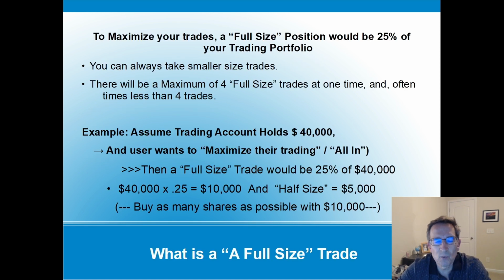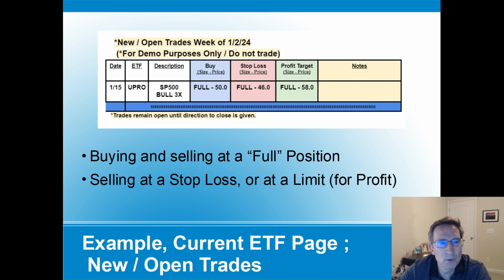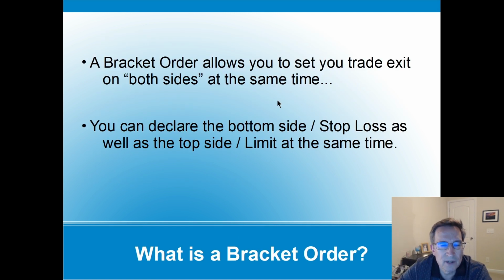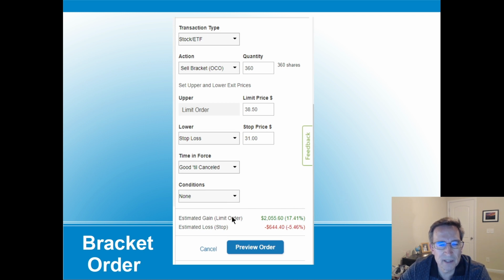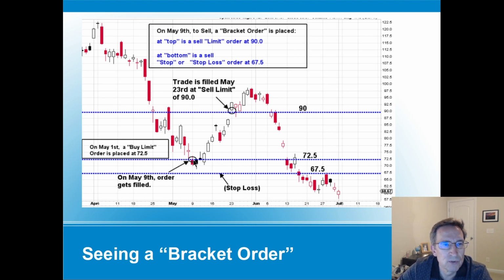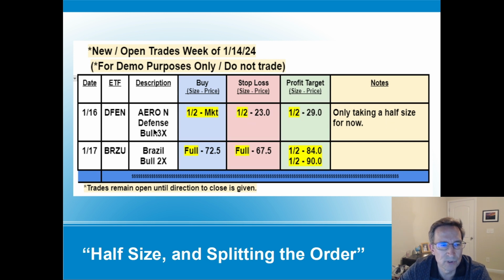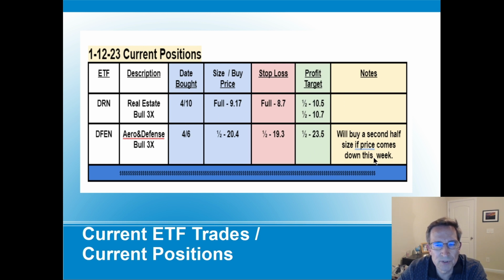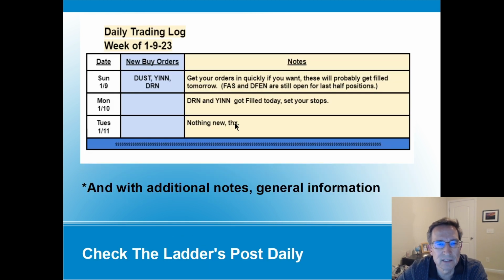New How to Take the Trades Part B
A Quick Video Detailing How to Take The Market Ladder Trades